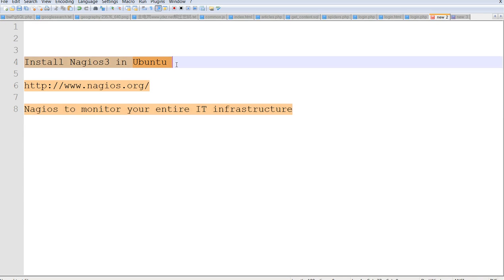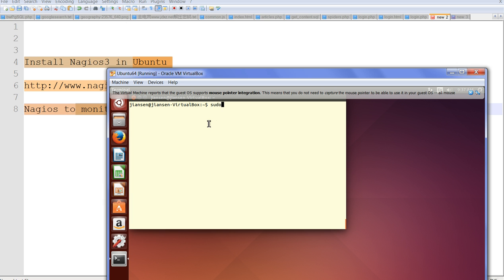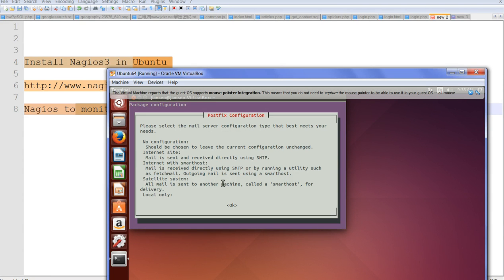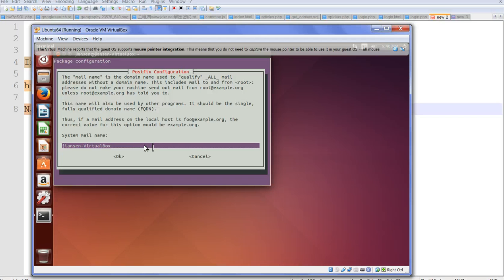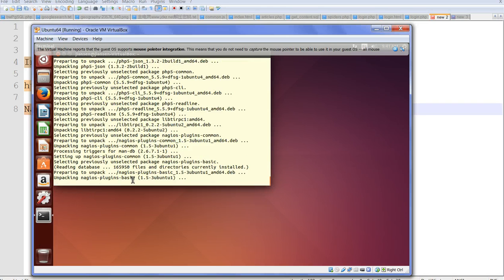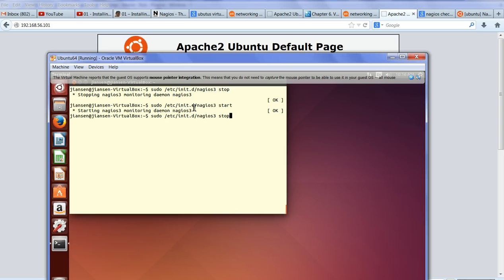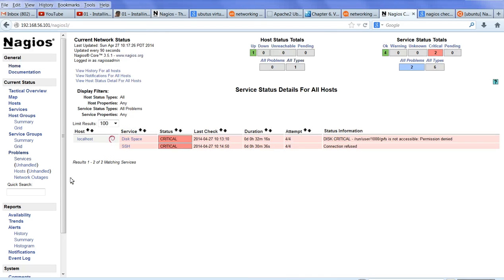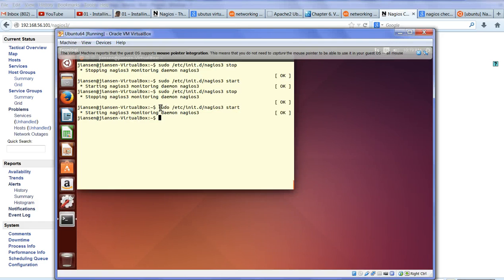Install Nagios3 in Ubuntu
Nagios to monitor your entire IT infrastructure
1) sudo apt-get install nagios3
2) To avoid error in service nagios3 start
sudo /etc/init.d/nagios3 stop
sudo /etc/init.d/nagios3 start
3) Remember nagiosadmin and its password
4) In you hostname/nagios3, for example
to start
nagios monitoring
The following may need to be changed:
vi /etc/nagios3/nagios.cfg and set check_external_commands=1

vi /etc/groups and add www-data at the end of nagios group

chmod g+x /var/lib/nagios3/rw/
chmod g+x /var/lib/nagios3